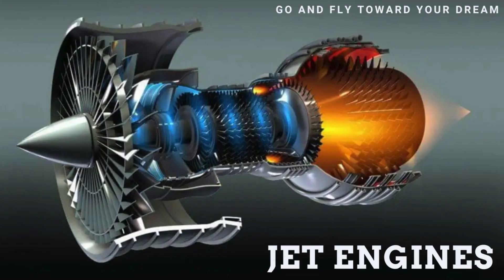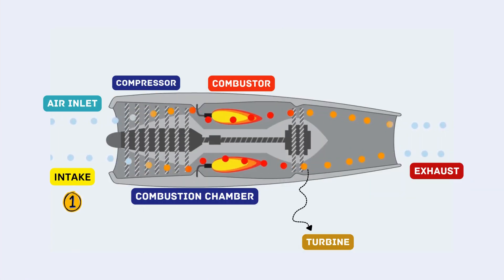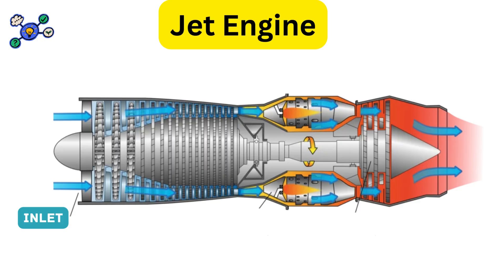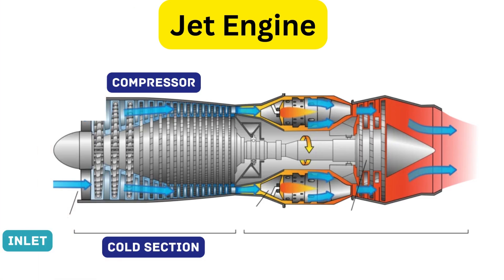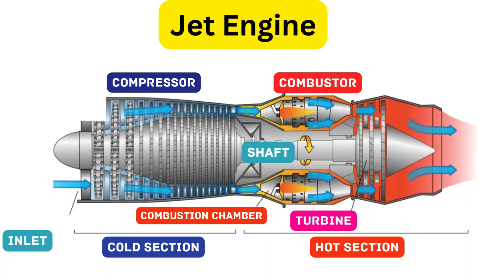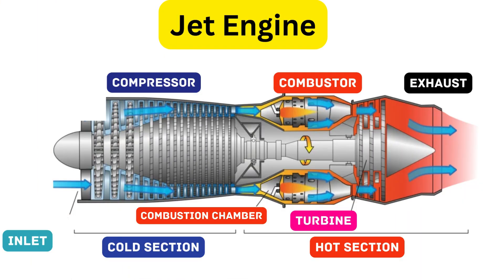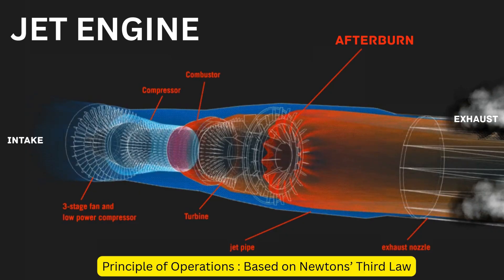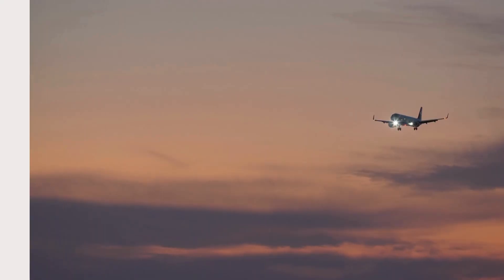How Jet Engines Work (Why They're So Powerful)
Discover the fascinating inner workings of a jet engine in this quick and easy breakdown. Learn how air, fuel, and fire come together to generate the powerful thrust that propels aircraft through the sky. From intake to exhaust, see the science behind flight in action!